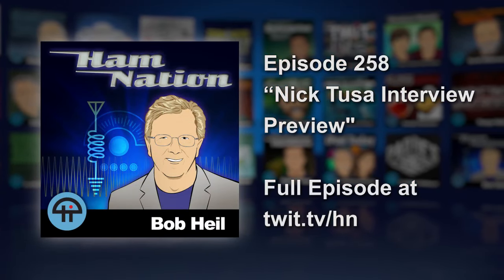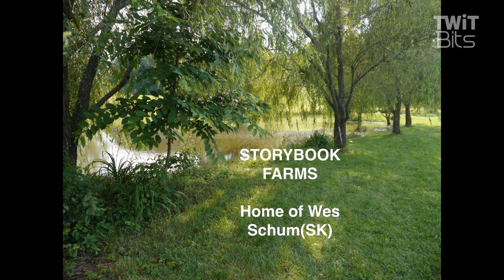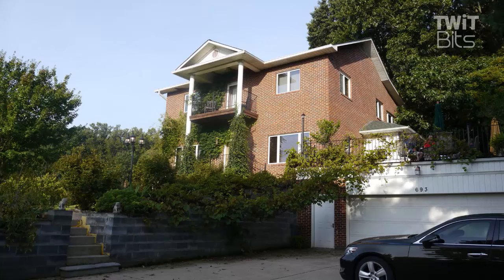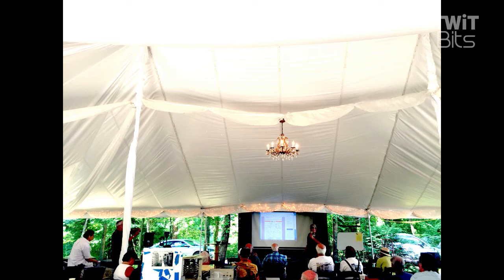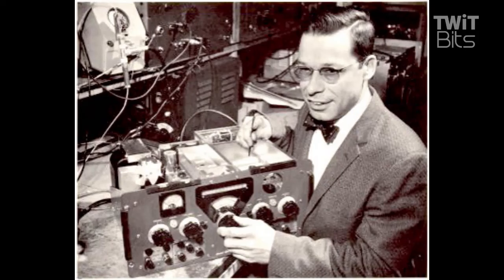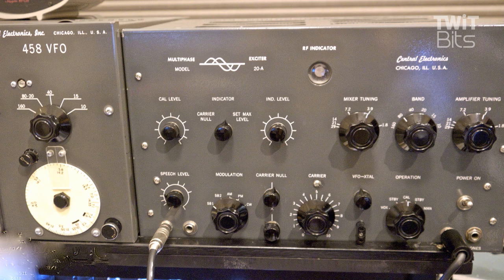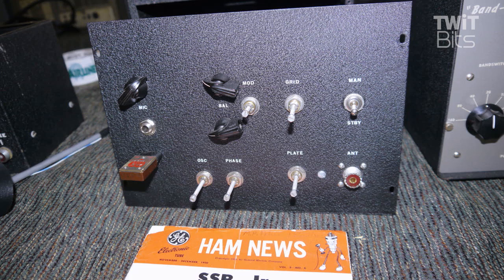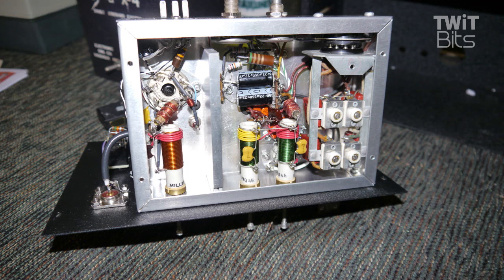Nick Tusa Interview Preview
Bob interviews Nick Tusa K5EF, and has slides of some very historic gear of the 1950's and 60's.